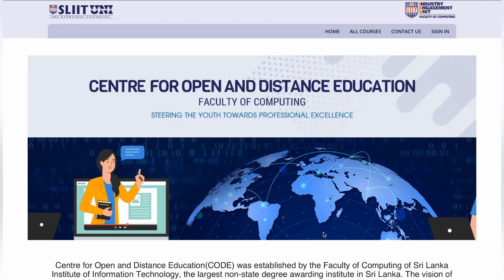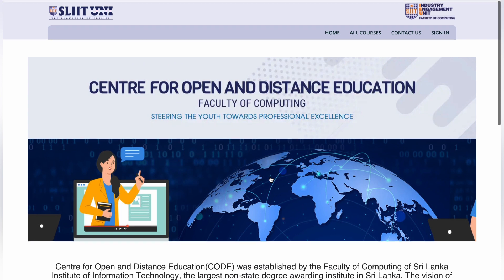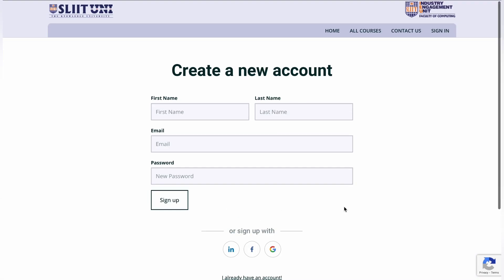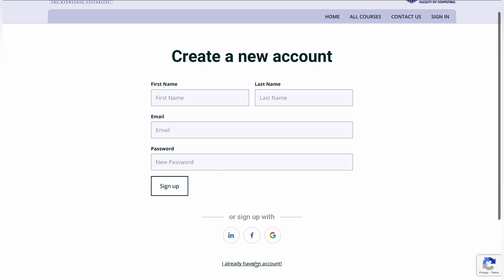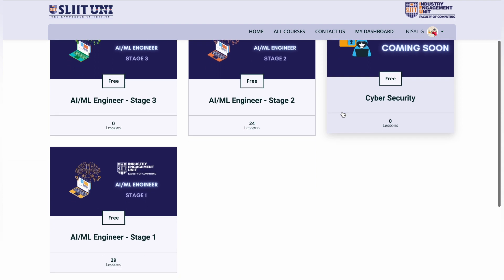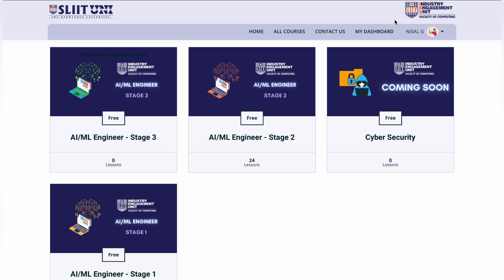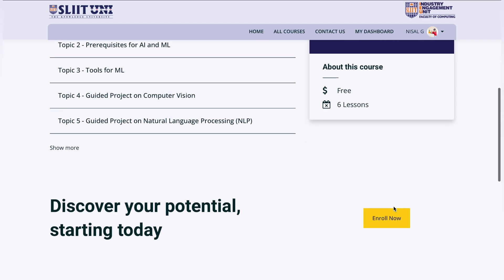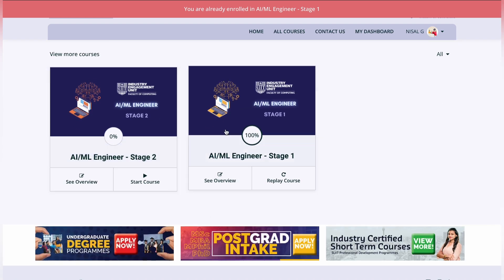Artificial Intelligence Full Course FREE | AI ML engineering course in SLIIT (2023) 🇱🇰🤖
This is the first course under the SLIIT Artificial Intelligence Engineer Course series. A very practical and hands-on approach will be followed throughout the course, and you will be introduced to the most cutting-edge technologies that are currently used in the ML industry, including Tensorflow and PyTorch. This course will enable you to develop your skills through a series of guided projects and case studies. Enrol today to discover a vast array of well-sought knowledge in one of the most promising fields of the present day and learn under a highly qualified panel of lecturers.
-by SLIIT-